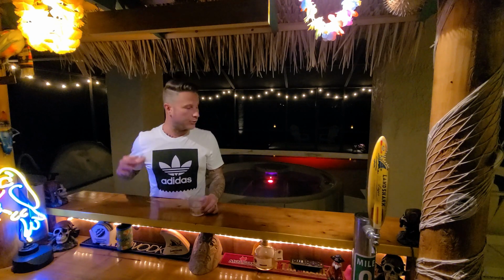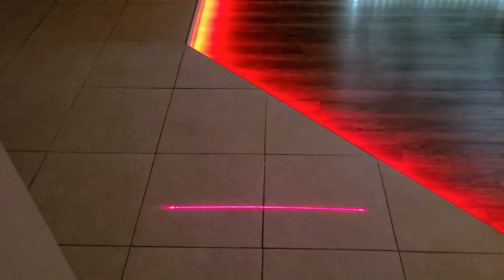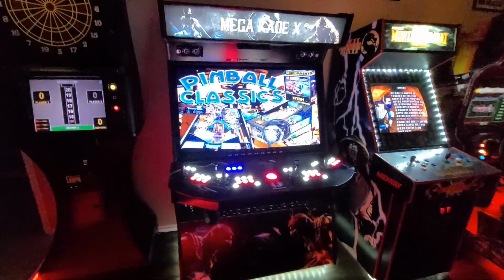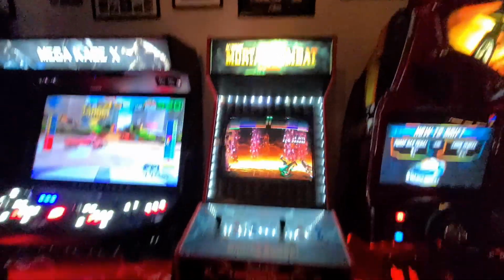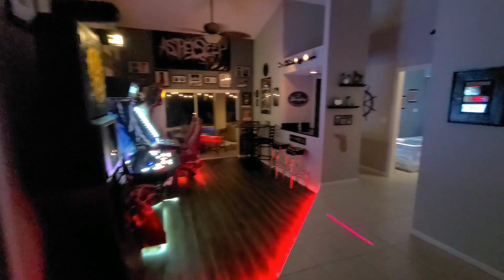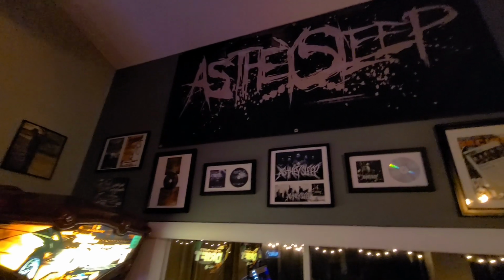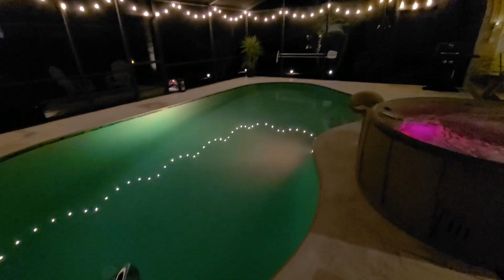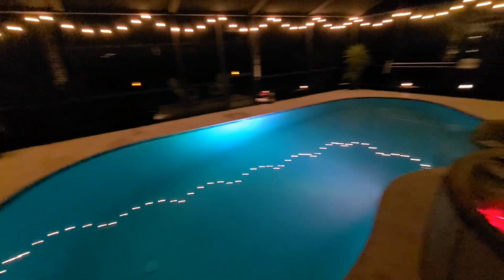Home Arcade / Game Room Tour 2020!!! COMPLETE OVERHAUL!!!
*** GET A FREE 8TB EXPANSION DRIVE ($300 VALUE + A TON OF ADDITIONAL NEW GAMES) WITH YOUR EXTREME HOME ARCADES ORDER WHEN YOU MENTION "SCANTRON5K" EITHER OVER THE PHONE OR BY SELECTING SCANTRON5K IN THE "HOW DID YOU HEAR ABOUT US" DROP DOWN MENU ON THE ONLINE ORDER FORM

Finally, IT'S DONE!!!

I'm stoked to show my home arcade overhaul and it's progress. This quaranitne sucked but it did have it's benfits. Thanks for all of your support! Turn up...

Here's the monitors that I used to upgrade my Fast and the Furious Tokyo Drift

If you haven't seen my other vids of my MegaKade X, you can check them out here. A lot of the questions that you may have might be answered in these videos:

If you are interested in having your own customized megacade built, reach out to David and tell him I sent ya.